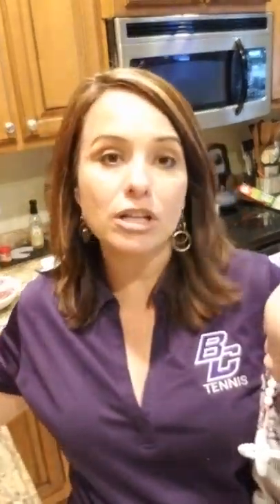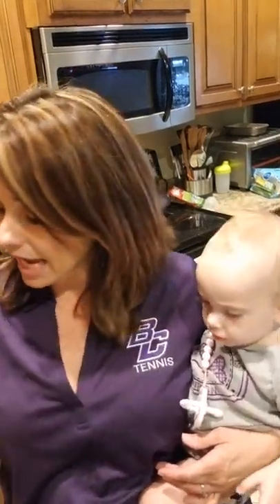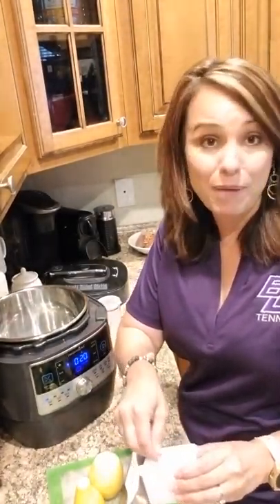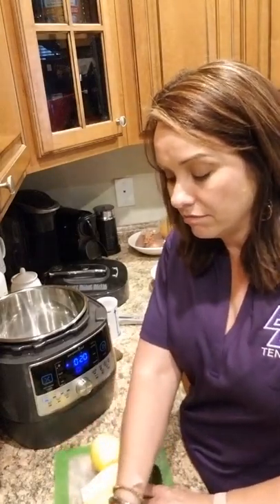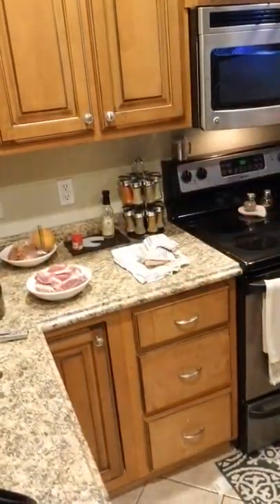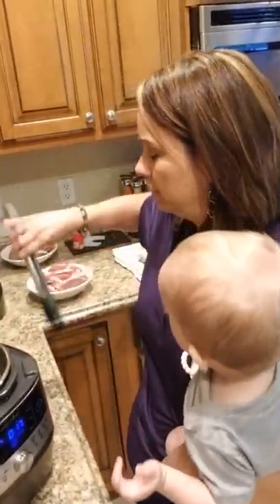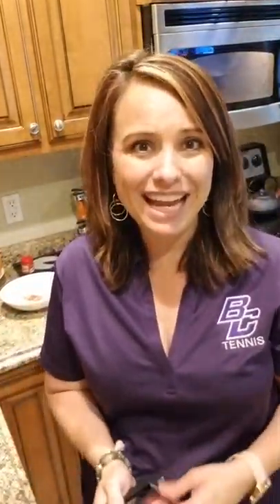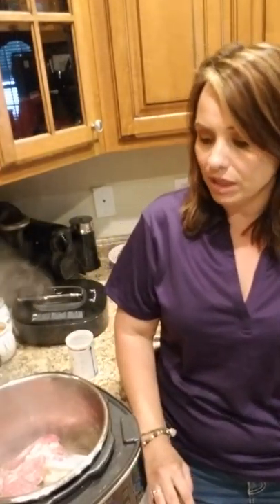Pampered Chef Quick Cooker Ribs video 1/2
Quick cooker ribs in no time flat!!.